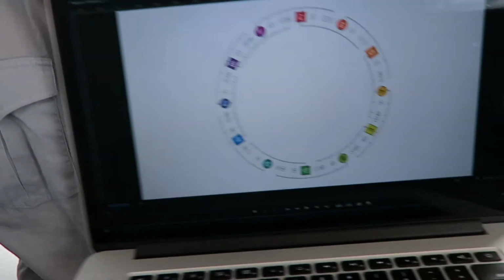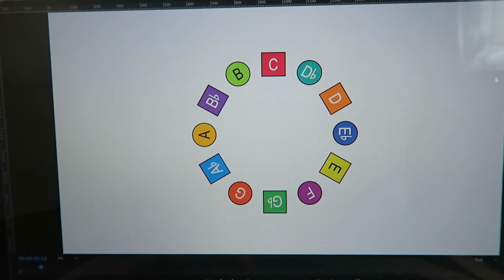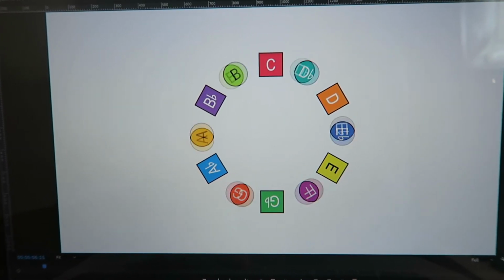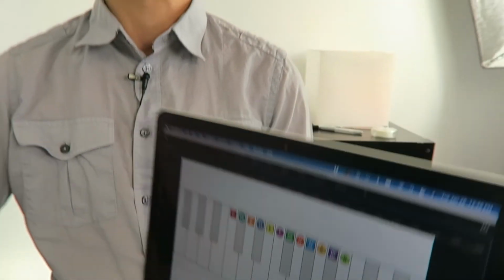Music Theory: SCRAMBLED SPECTRUM- chromatic scale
In this "Theory in 3 series," I teach you music theory concepts in about 3 minutes. So it's bite-size, and very digestible.